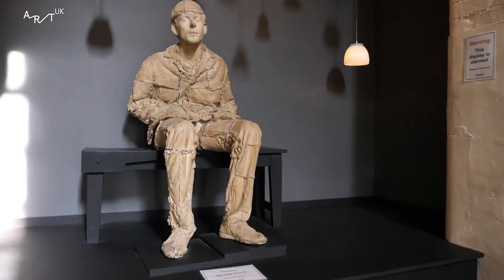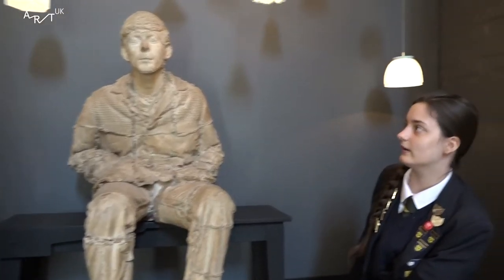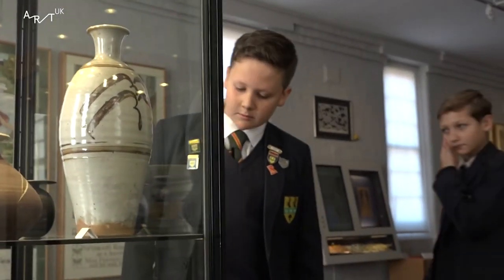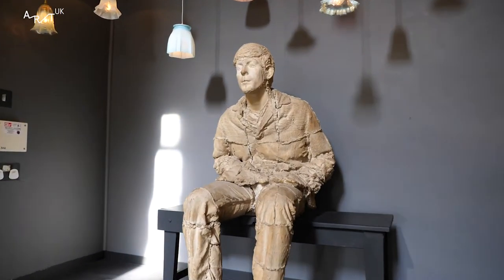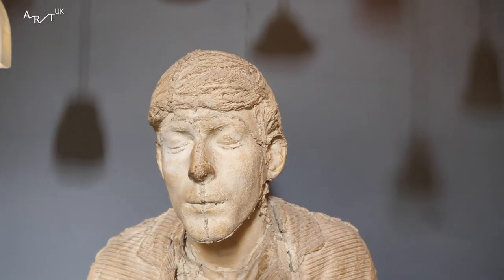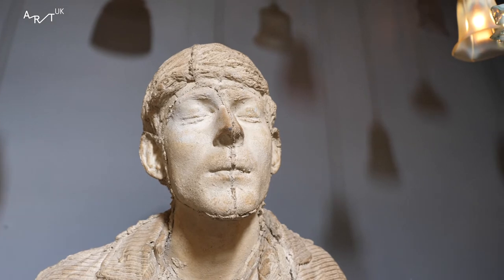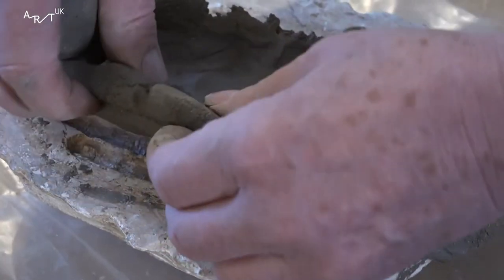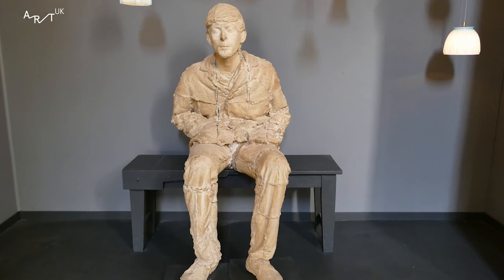Sculpture in focus: 'Self Portrait' by Peter Palmer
This film focuses on a self portrait by Peter Palmer which was made from casts of his own body. It is now in the collection of Portsmouth Museum. This stoneware clay sculpture was made by Peter when he was a student in Portsmouth in the 1970s.

This is one of a series of four minute films produced by schools and young people's groups from across the UK about sculpture local to them.

They were made with the support of art education organisation CultureStreet as part of Art UK's Sculpture Project